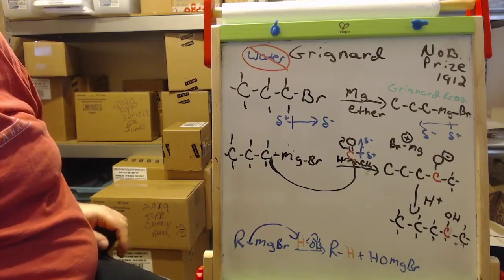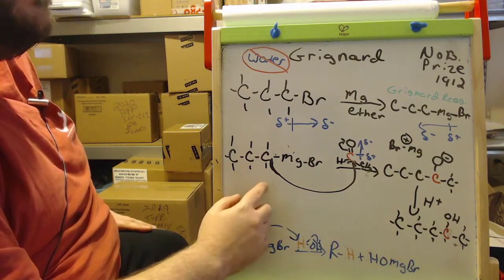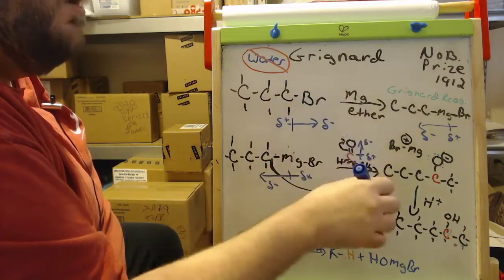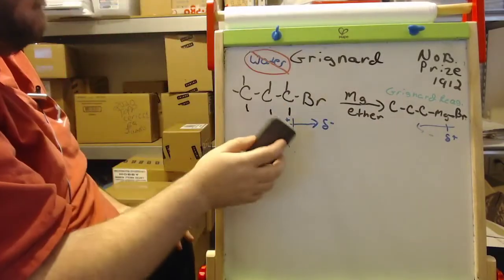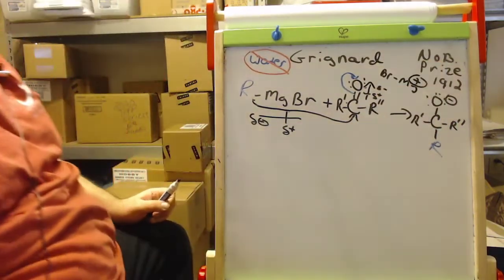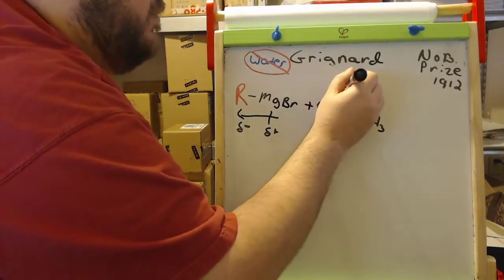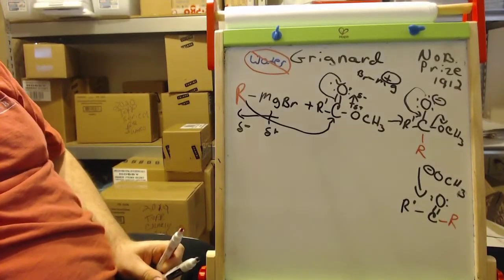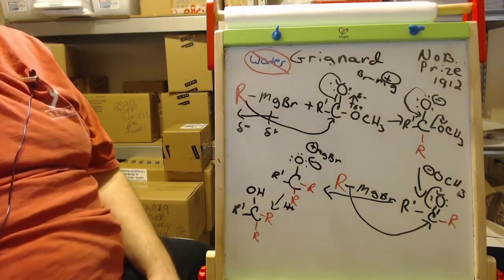Lecture: Grignard Reactions